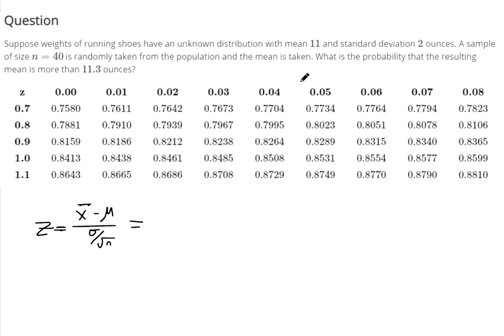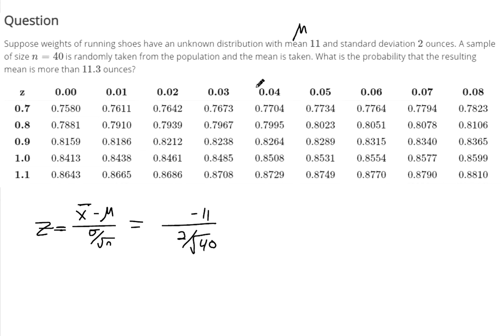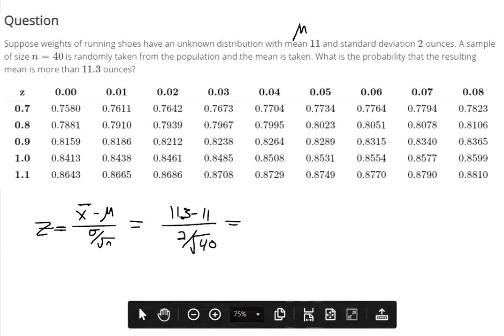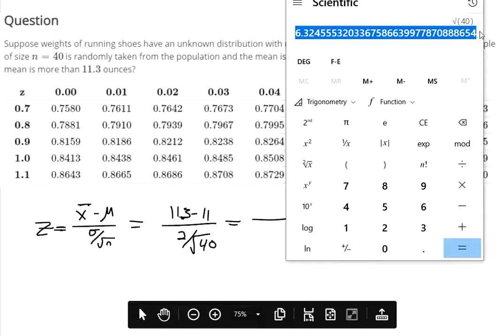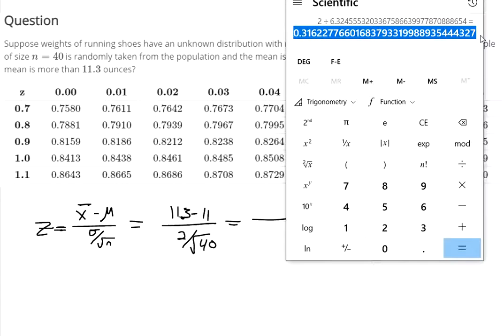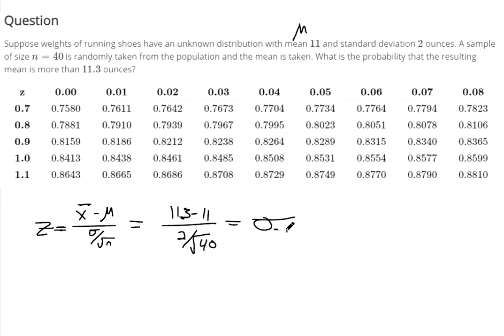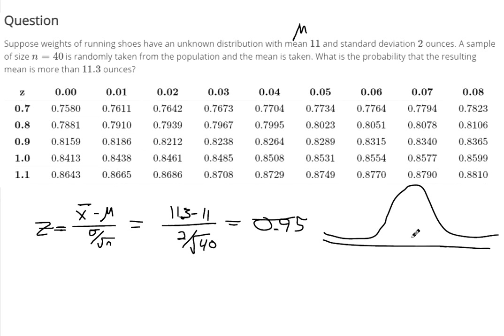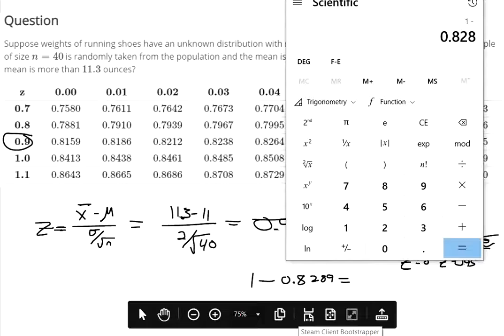Use both forms of the Central Limit Theorem to compute probability